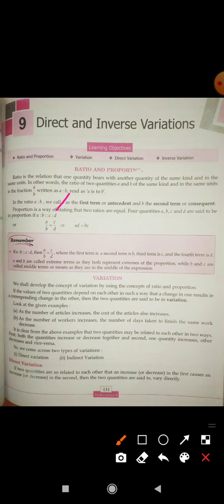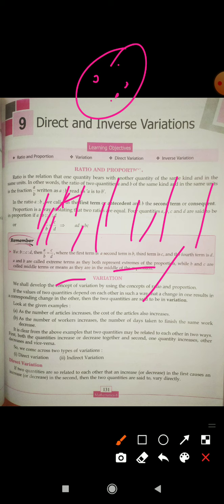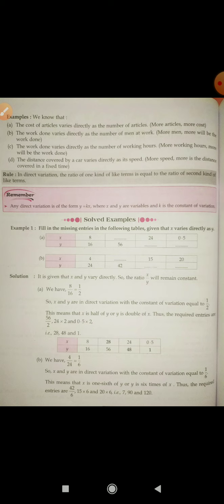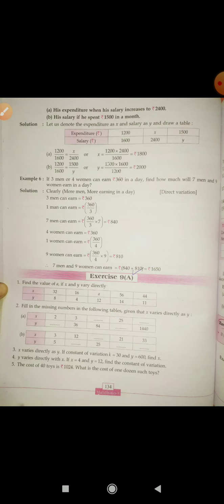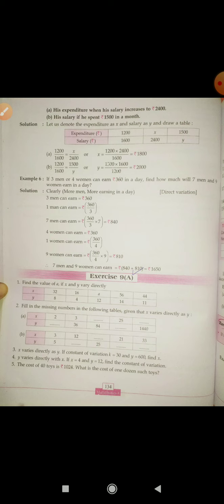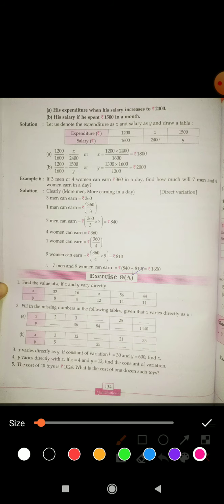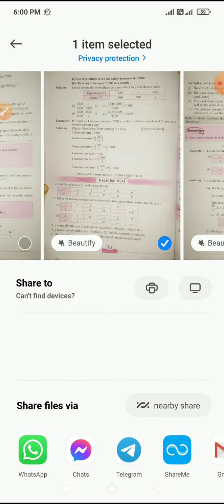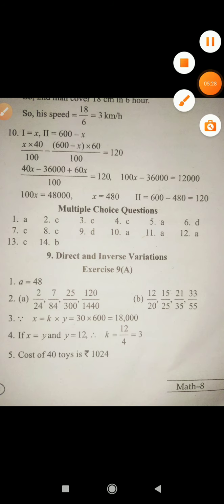class 8 maths ✋ 2 september